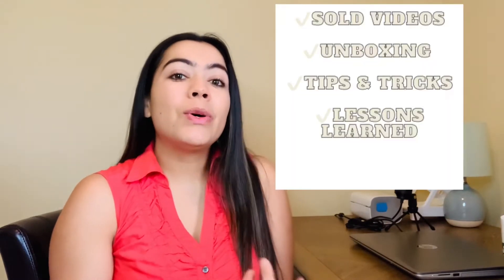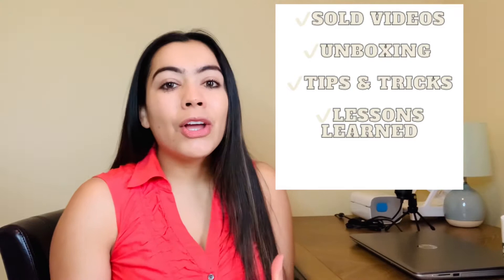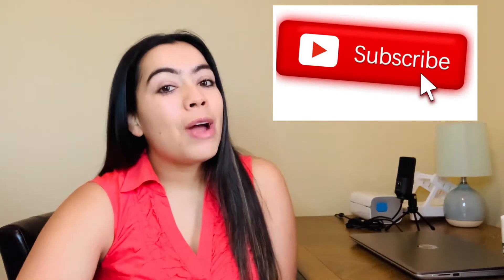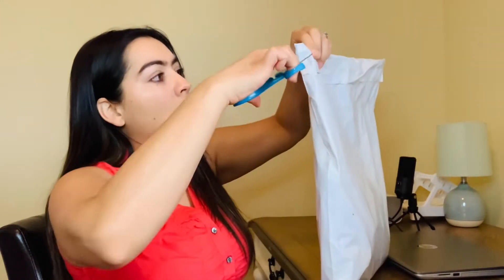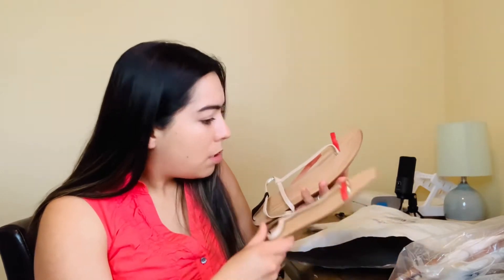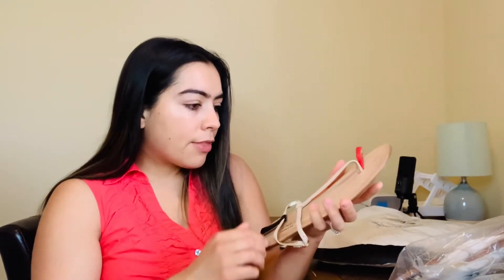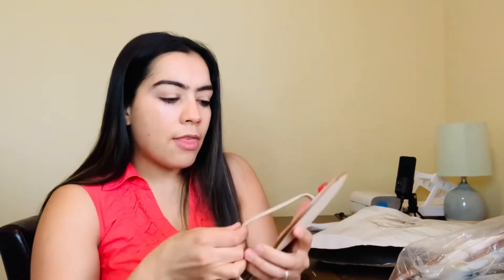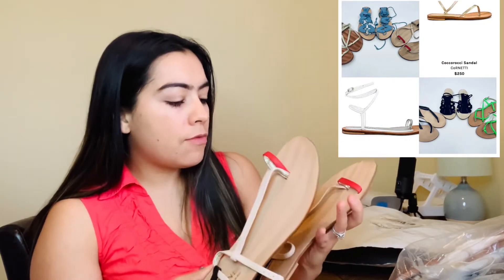B&G Trading Liquidators | Sourcing Online to resell on Poshmark & ebay 2021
Anyone struggling on Poshmark? Poshmark has been extremely slow for me for a while. So I decided to try something new. In this video, I’m going to be opening a 3 pc assorted women’s footwear from B&G Trading Apparel Liquidators. Yes, a 3 pc! I never buy huge lots, especially if I’m trying them out for the first time. I have to test the merchandise first to determine if it will be worth it or not. These items will be listed on Poshmark and eBay.  If you want to know what I received, watch this!!

Want to order from B&G Trading?

Help me grow my channel! Thank you for your support!

​Poshmark: @yasminhorn
Mercari: @yasminhorn
Sign up for Mercari and get $10 off your first purchase!